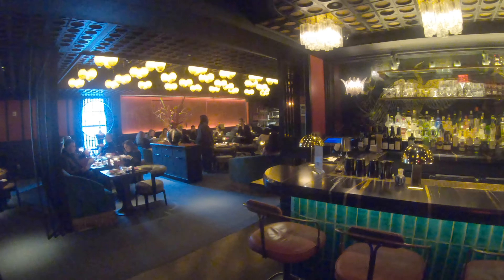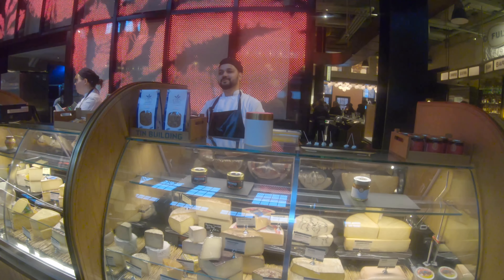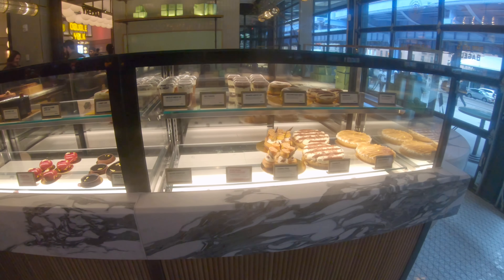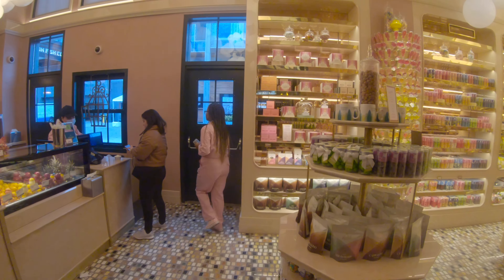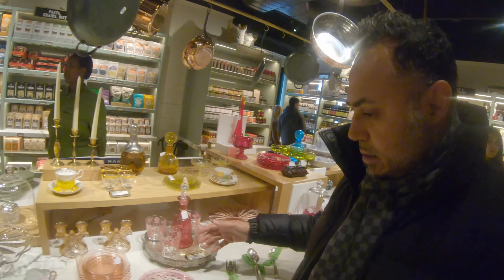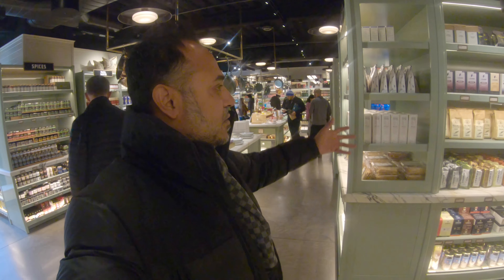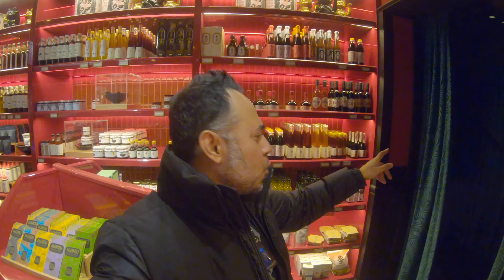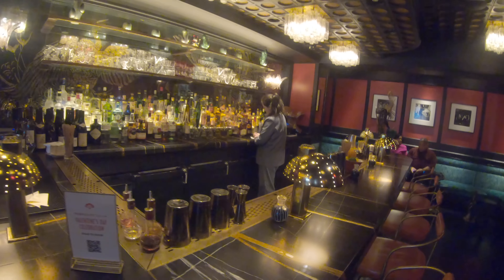Have you explored Tin Building by Jean-Georges? You will be AMAZED! 🇺🇸🥢🍷🍸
Have you explored fine dining at the Tin Building in New York City? You will be AMAZED! 🇺🇸 Welcome to the Tin Building by Jean Georges in New York City, where we'll take you on a culinary journey unlike any other. This historic building, which once housed the bustling fish market, has been transformed into a world-renowned dining destination under the direction of renowned chef Jean-Georges Vongerichten. Join us as we step inside the elegant and modern space and explore the menu, featuring the freshest seafood and locally sourced ingredients. From the stunning views of the Brooklyn Bridge to the elegant atmosphere of the dining room, this is an experience you won't forget. Get ready to indulge in the flavors of the sea and experience the magic of the Tin Building by Jean Georges in New York City!